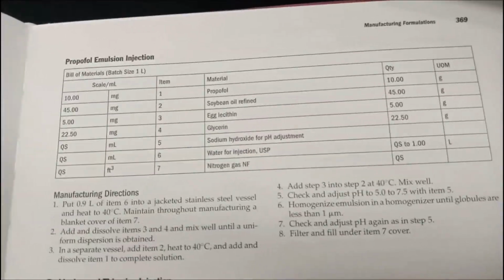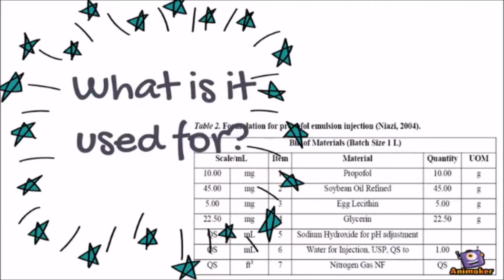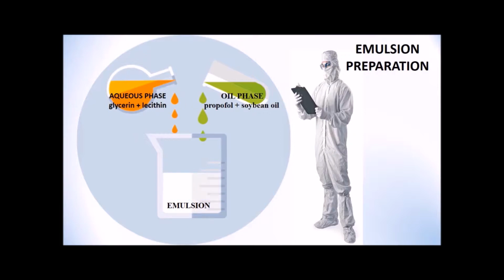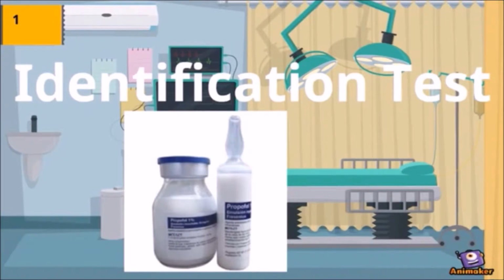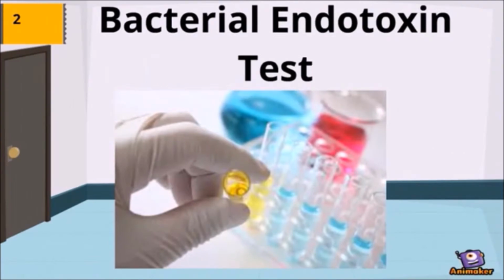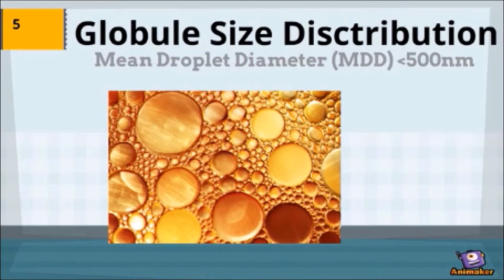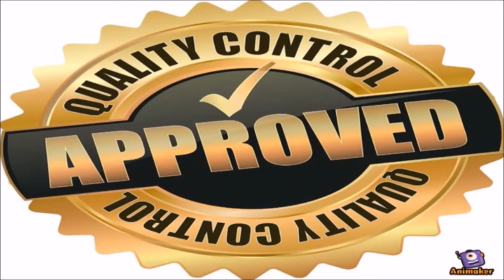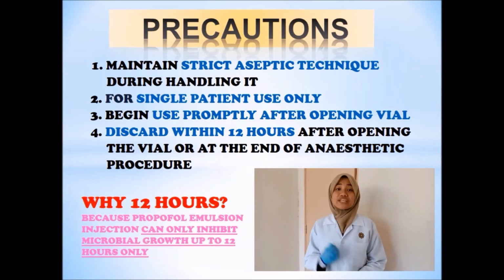Group 14 Propofol Emulsion Injection